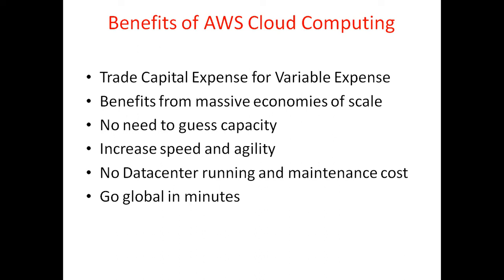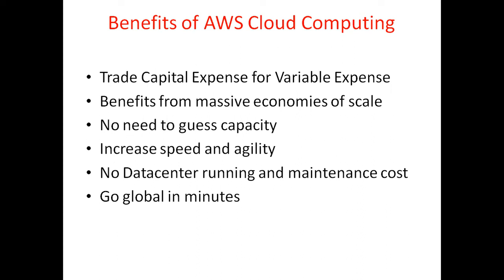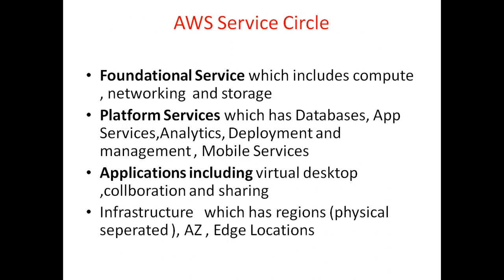Benefits of AWS | Why should you use AWS ?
benifits of AWS
AWS foundational services
 AWS PaaS services overview
Why to use AWS
AWS ke fayde